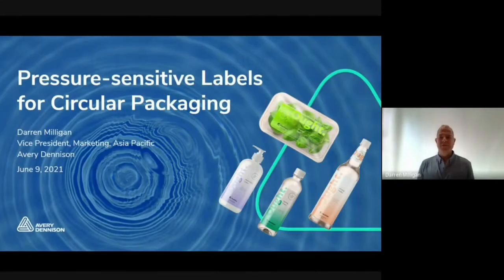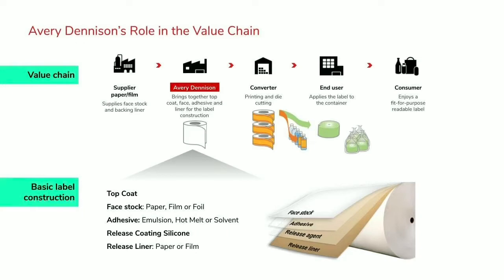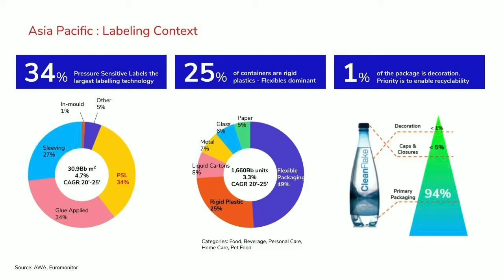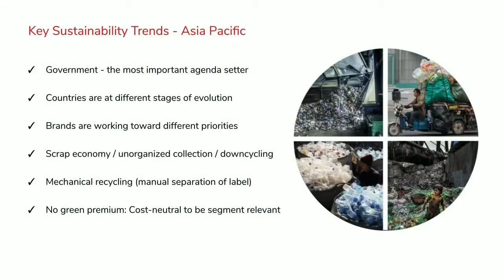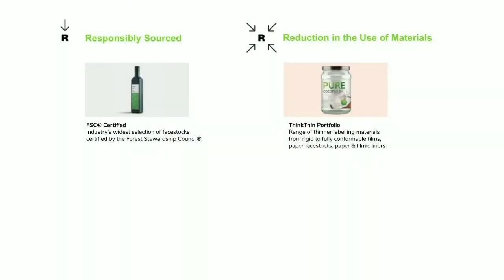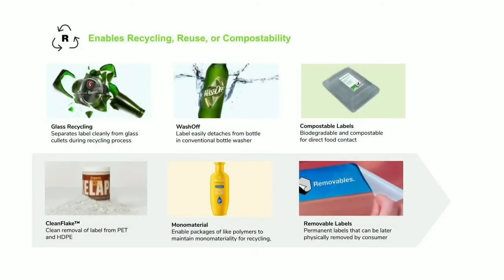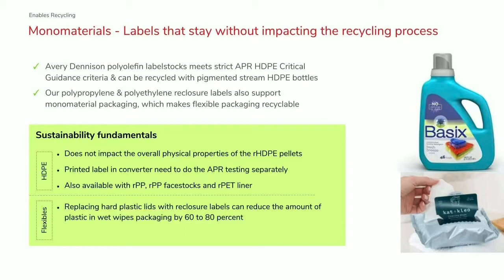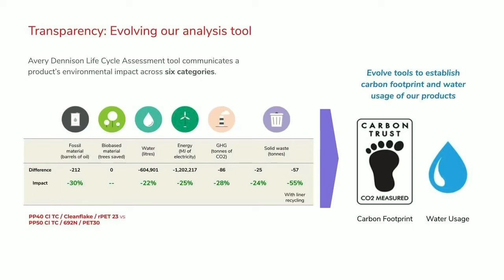Pressure-sensitive Labels for Circular Packaging [Asia Pacific]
The sustainability landscape in the labeling and packaging industry in Asia Pacific is unique on many fronts compared to the rest of the world. This presentation will highlight some of its key trends and challenges while introducing the various pressure-sensitive labeling solutions Avery Dennison is innovating that address the needs to enable the recycling of not only the labels themselves but the entire packaging in order to advance the circular economy of the overall industry in this diverse and dynamic region.